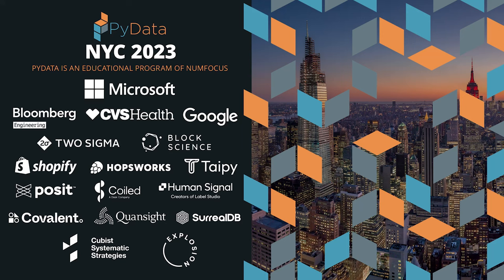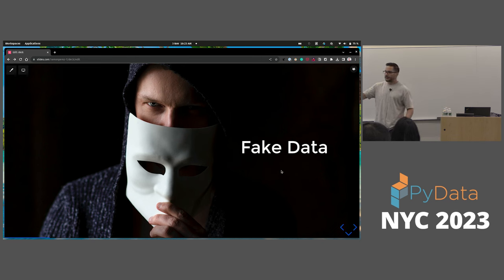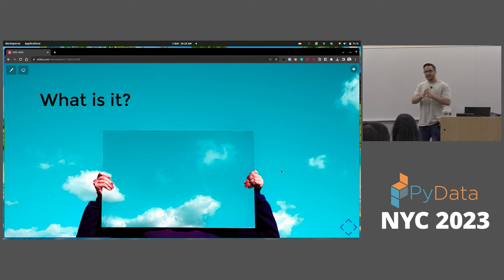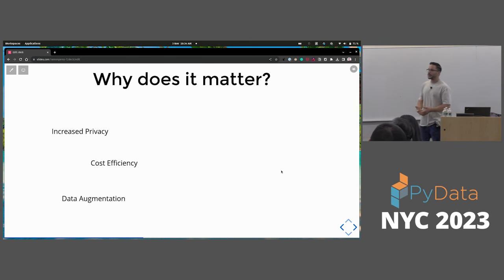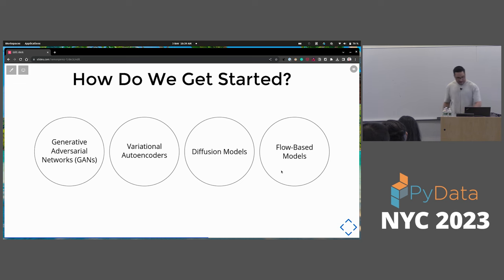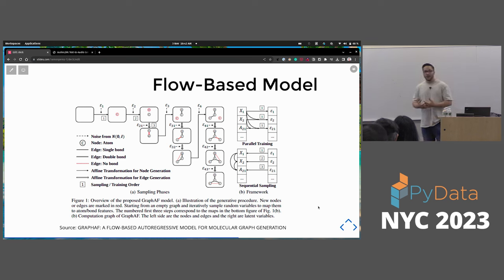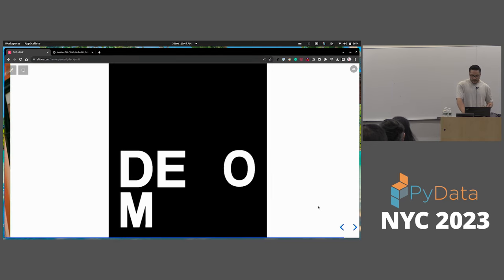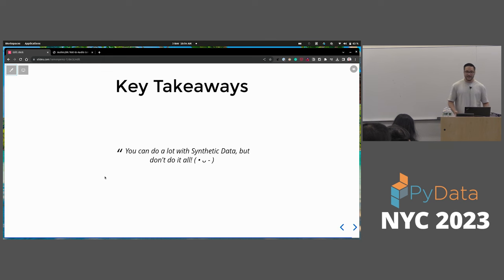Ramon Perez - Architecting Data: A Deep Dive Into the world of Synthetic Data | PyData NYC 2023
Finding good datasets or web assets to build data products or websites with, respectively, can be time-consuming. For instance, data professionals might require data from heavily regulated industries like healthcare and finance, and, in contrast, software developers might want to skip the tedious task of collecting images, text, and videos for a website. Luckily, both scenarios can now benefit from the same solution, Synthetic Data.

Synthetic Data is artificially generated data created with machine learning models, algorithms, and simulations, and this workshop is designed to show you how to enter that synthetic world by teaching you how to create a full-stack tech product with five interrelated projects. These projects include reproducible data pipelines, a dashboard, machine learning models, a web interface, and a documentation site. So, if you want to enhance your data projects or find great assets to build a website with, come and spend 3 fun and knowledge-rich hours in this workshop.

00:00 Welcome!
00:10 Help us add time stamps or captions to this video! See the description for details.